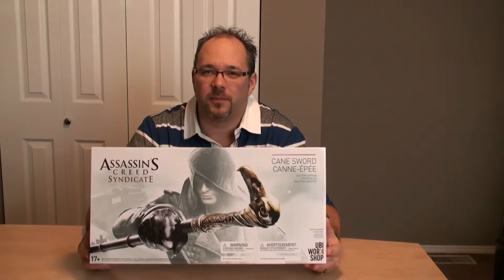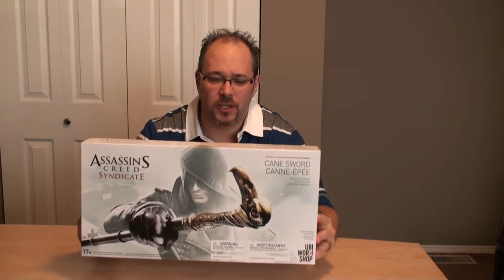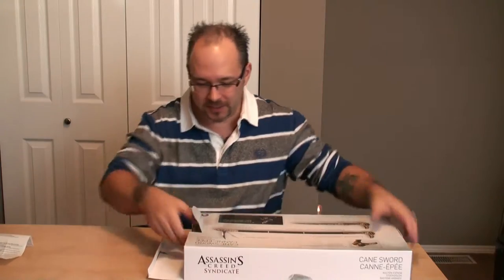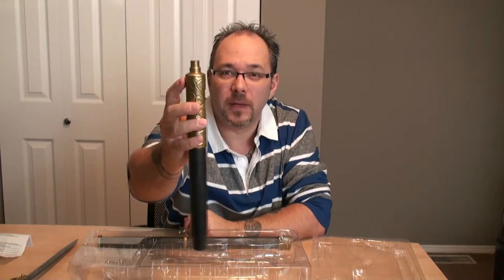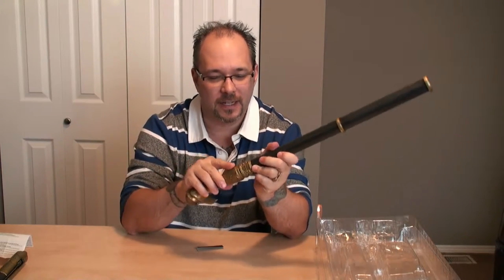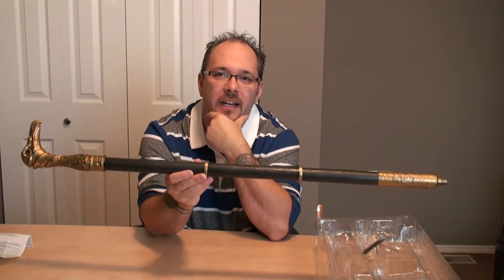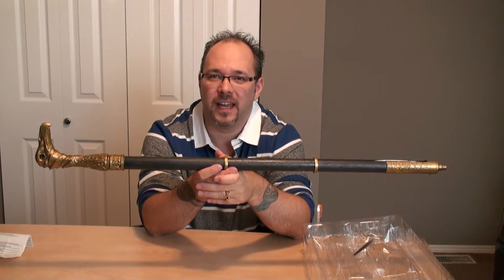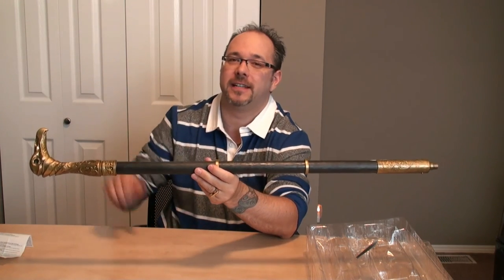Assassin's Creed Syndicate Cane Sword Unboxing - CCG Episode 8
Welcome to the 4th of our 5 days of Christmas unboxings.

Up today is the Cane Sword from Assassin's Creed Syndicate.